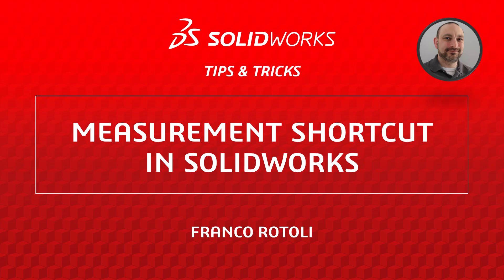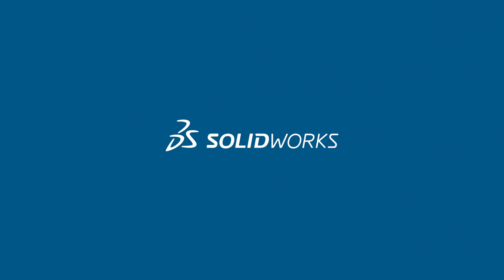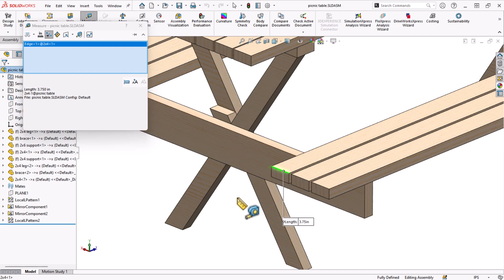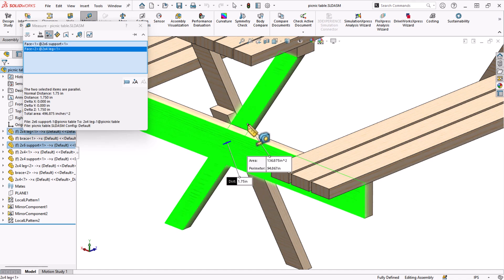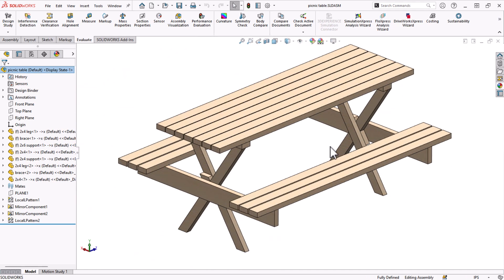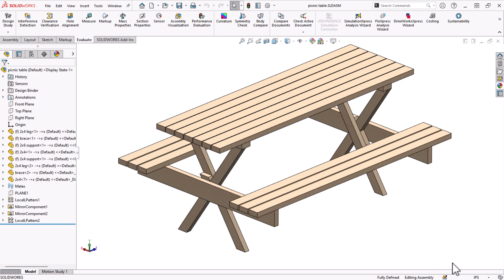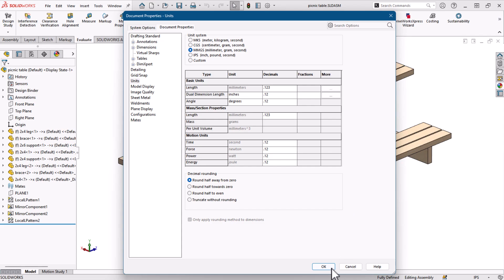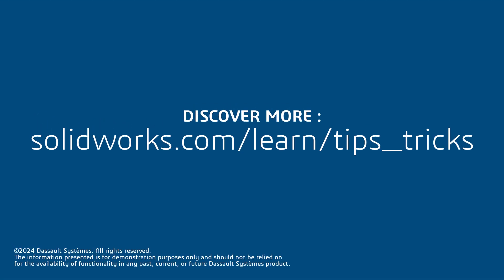Measurement Shortcut in SOLIDWORKS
Unlock the full potential of the Measure tool in SOLIDWORKS with our latest video. Learn how to quickly obtain measurements for edges, faces, vertices, and more with just a click. Discover time-saving tips like instantly accessing edge lengths and effortlessly calculating angles between edges or faces. Also learn about the convenient Units System shortcut in the Status bar for seamless unit conversions. Watch now and elevate your SOLIDWORKS productivity!